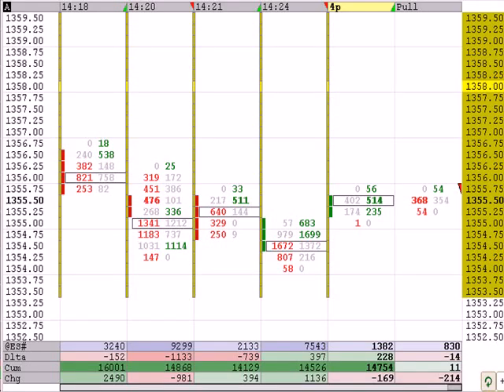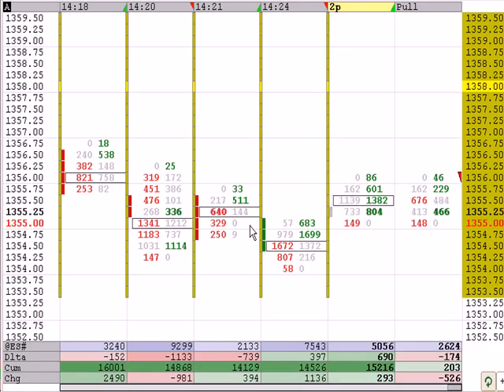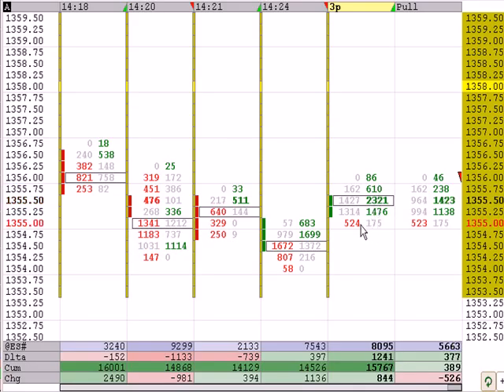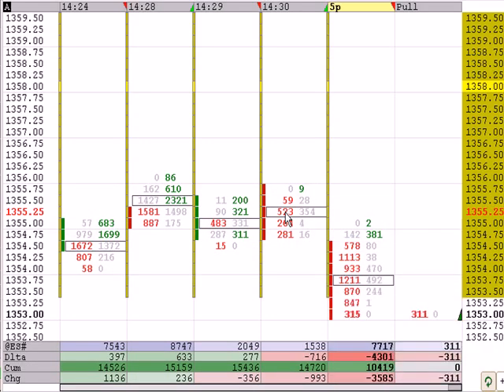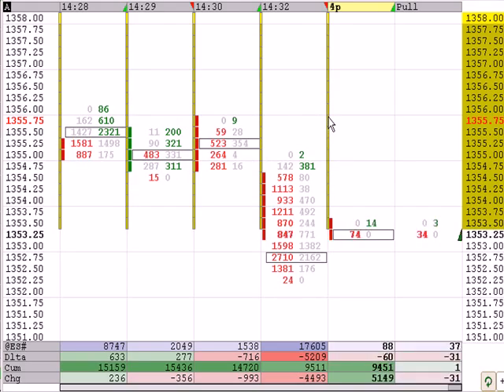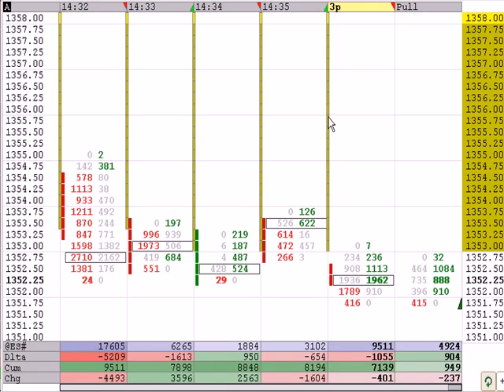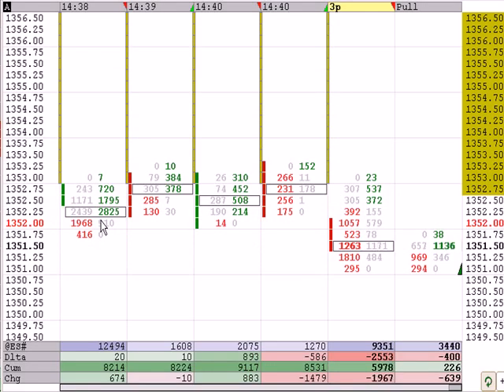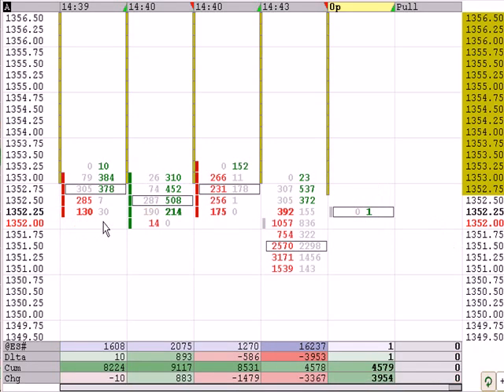SNIPPETS 021208 P4